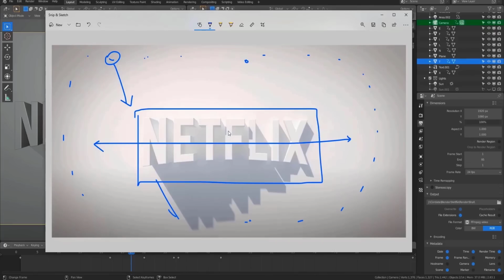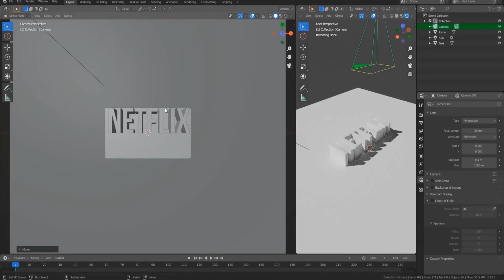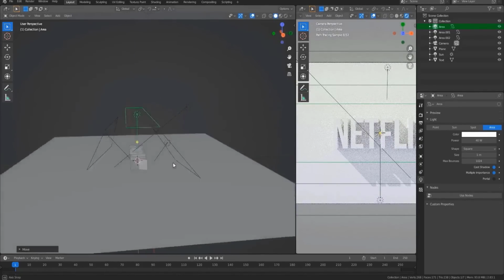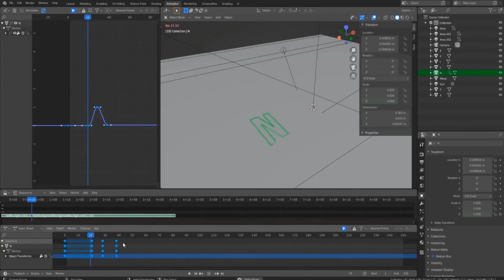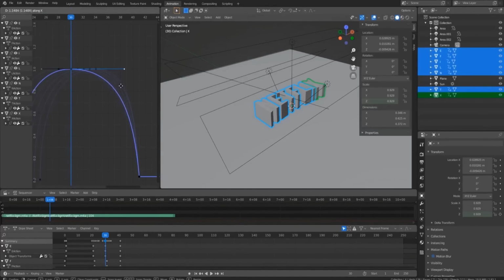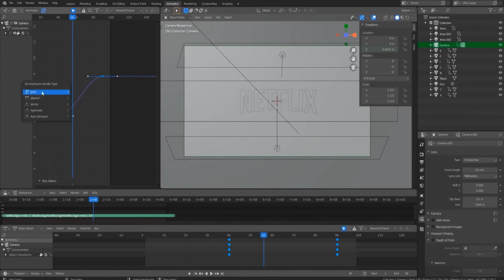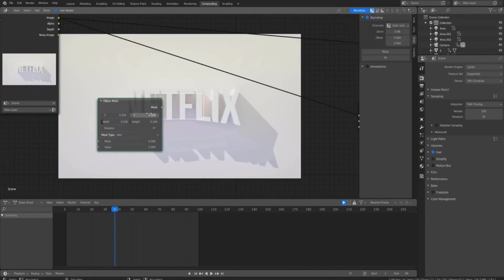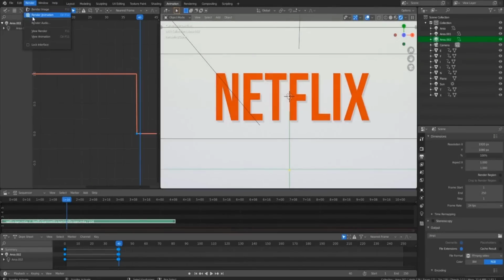Blender NETFLIX Logo Animation [Tutorial]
Hey gang, in this tutorial I'll show you how to create Netflix Logo Animation in Blender . 🥂
🐱‍💻 🐱‍💻 MY UDEMY COURSES:
🧠 Contents and Concepts:
⌨️ (00:00) - Introduction - Output
⌨️ (00:49) - Overview - Planning
⌨️ (02:05) - Project Setup
⌨️ (02:35) - Modelling - Logo Text
⌨️ (05:20) - Lighting Setup Stage 1
⌨️ (06:33) - Camera Setup
⌨️ (07:16) - Lighting Setup Stage 2
⌨️ (12:45) - Modelling - Logo Rework
⌨️ (15:33) - Cleanup and Animation Setup
⌨️ (15:33) - Importing BGM and First Letter Animation
⌨️ (19:26) - Copying Animation
⌨️ (21:26) - Refining Animation
⌨️ (22:25) - Animating the Color/Material
⌨️ (22:40) - Animating the Lights
⌨️ (38:13) - Rendering and Exporting Animation
⌨️ (38:50) - Final Output and Outro

🥂Cheers!